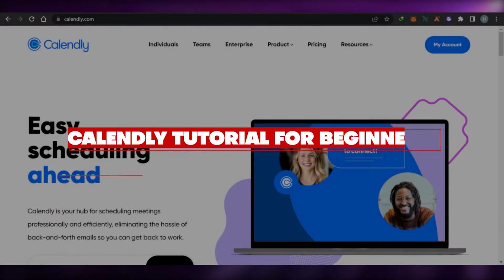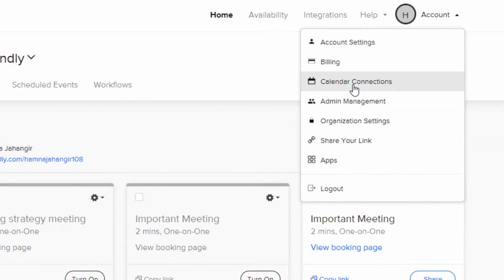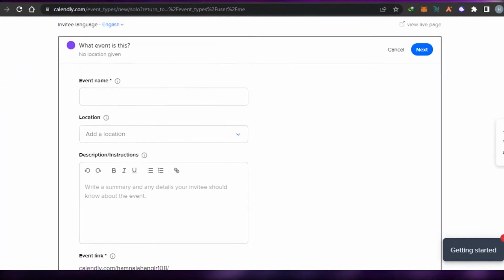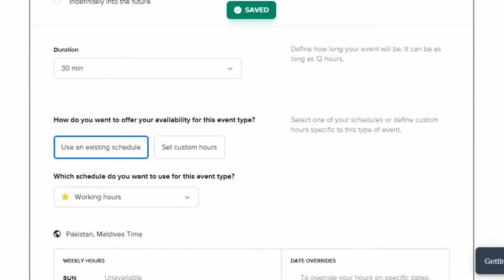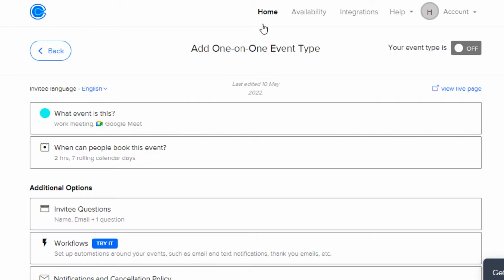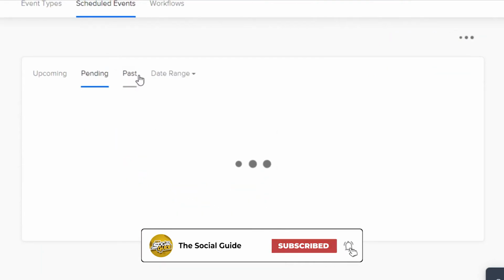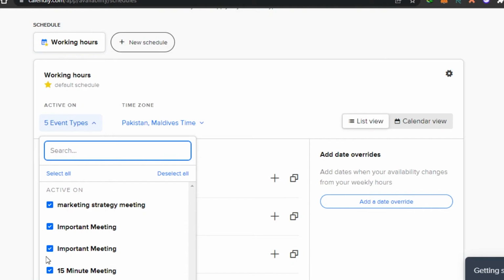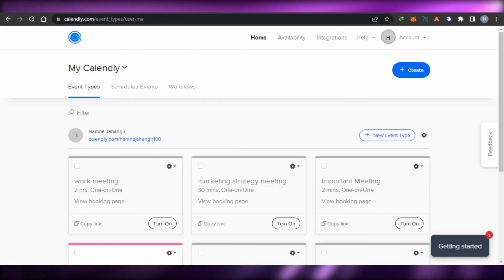Calendly Demo | How To Use Calendly For Beginners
In this video I show you How To Use Calendly For Beginners. This is super easy and learn to do it in just a few minutes by following this helpful tutorial.